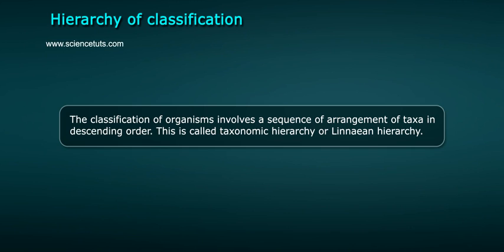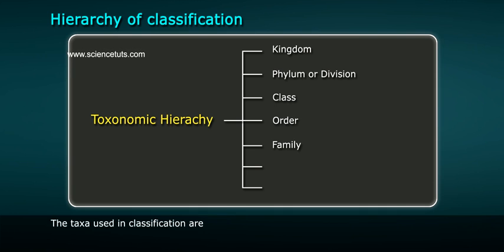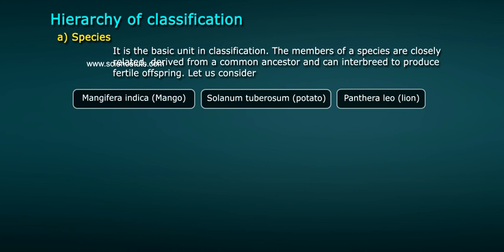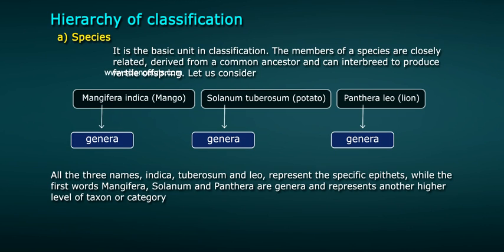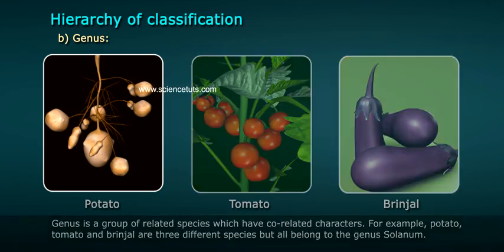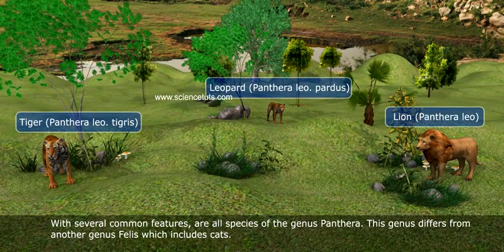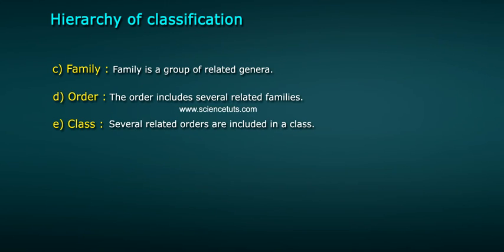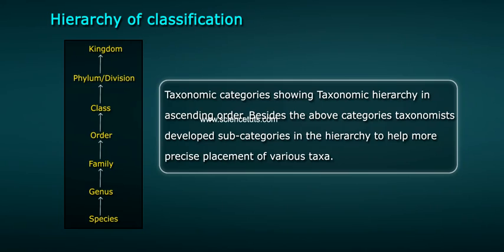HIERARCHY OF CLASSIFICATION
Download SCIENCETUTS App to Access 120+ hours of Free content.

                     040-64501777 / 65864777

7 Active Technology Solutions Pvt.Ltd. is an educational 3D digital content provider for K-12. We also customise the content as per your requirement for companies platform providers colleges etc . 7 Active driving force "The Joy of Happy Learning" -- is what makes difference from other digital content providers. We consider Student needs, Lecturer needs and College needs in designing the 3D & 2D Animated Video Lectures. We are carrying a huge 3D Digital Library ready to use.

In biological classification, rank is the relative level of a group of organisms (a taxon) in a taxonomic hierarchy. Examples of taxonomic ranks are species, genus, family, order, class, phylum, kingdom, domain, etc.